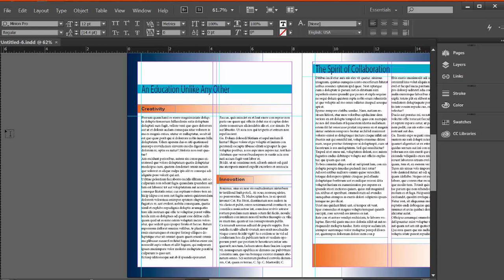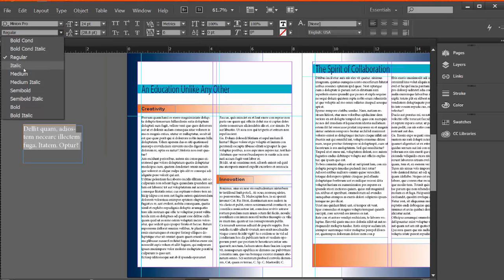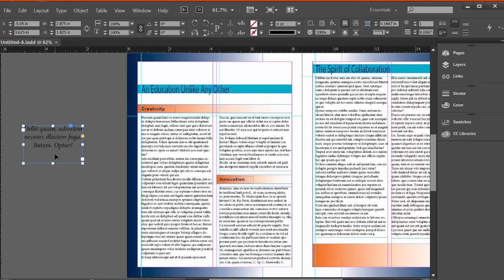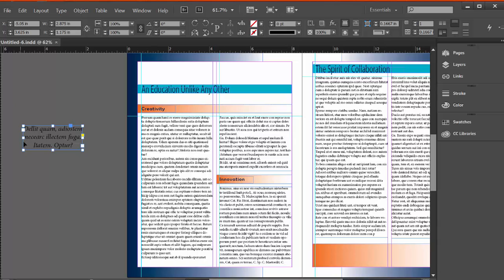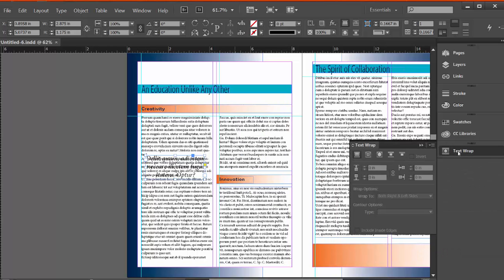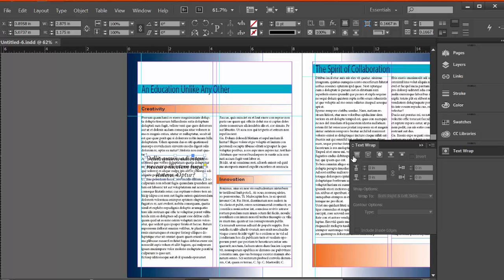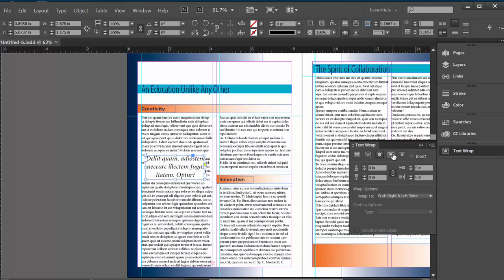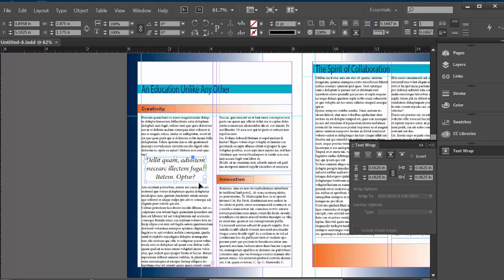Magazine Article Part 7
MKTG25586 - InDesign: Creating a Pull Quote within a text box and applying Text Wrap options to the item.